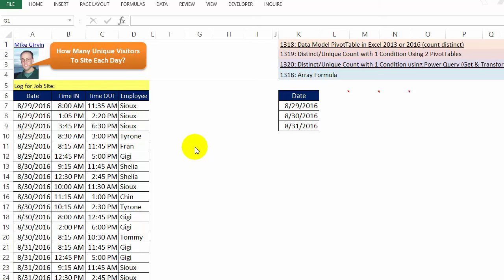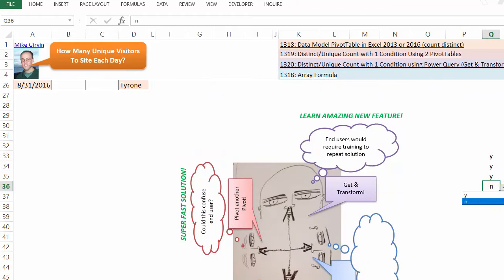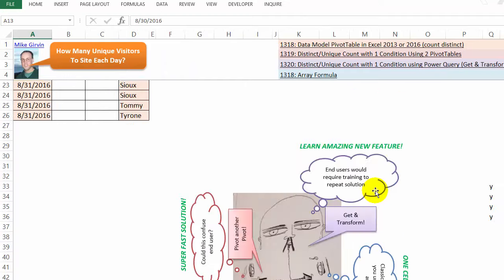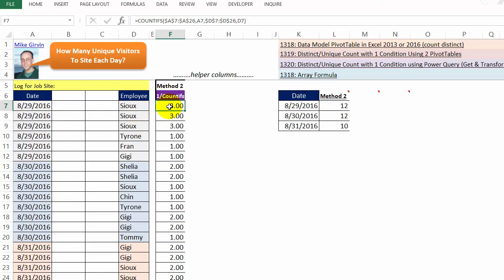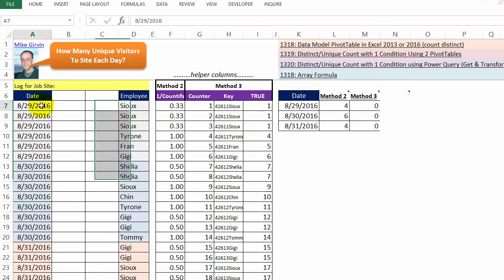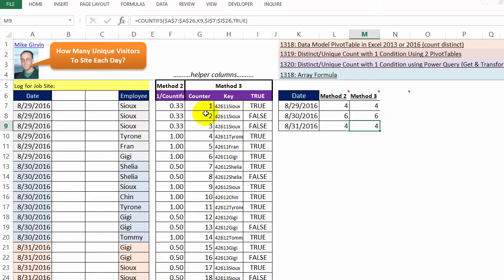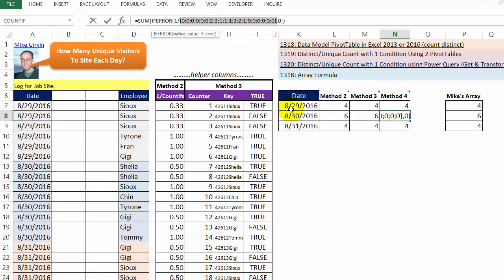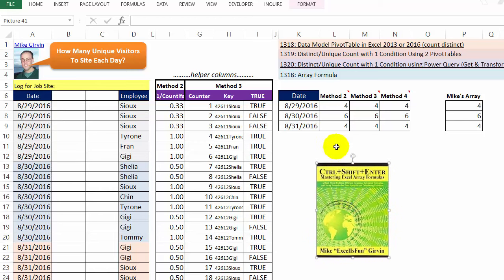00152 MIKE GIRVIN-Unique Visitors To Site Each Day?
Fun challenge from Mike Girvin! I added some solutions.
00:00 Challenge intro
01:02 Mike Girvin's solutions!
01:13 Pros & Cons
01:51 Are there other solutions?
02:03 Method1: Remove Duplicates (quick & dirty)
03:00 Method2: Helper Column 1/countifs
05:40 Method3: Helper Columns Match & Sumifs
07:55 Method4: Array Formula 1/countifs (no helper)